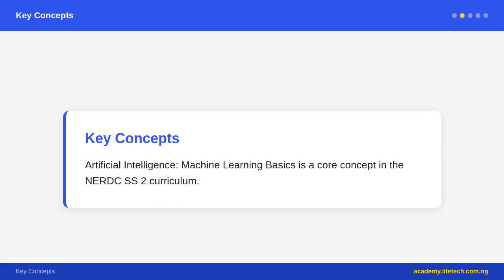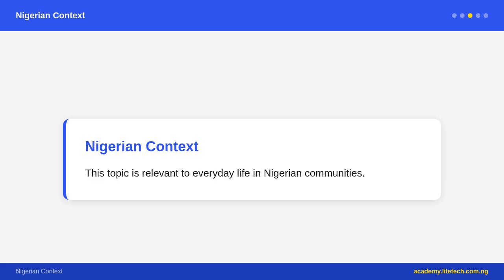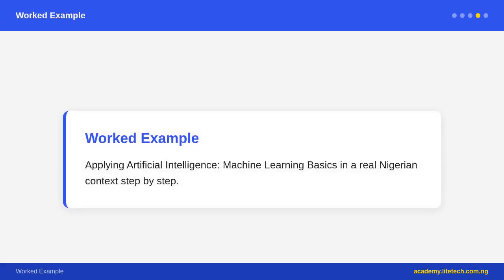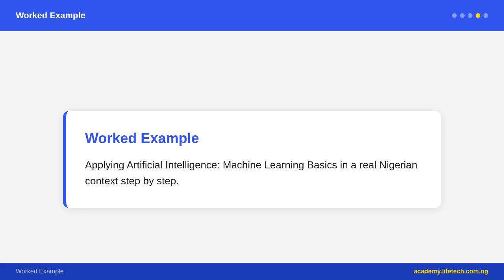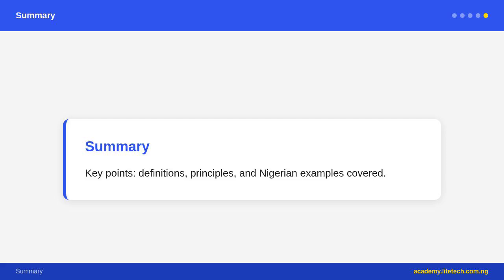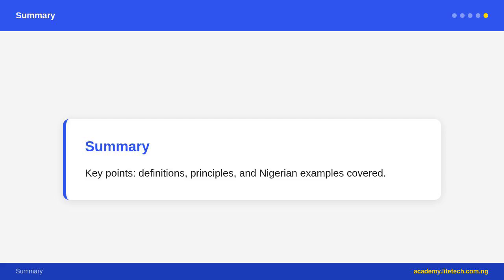SS 2 Computer Science - Artificial Intelligence: Machine Learning Basics | Nigerian Curriculum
📚 SS 2 Computer Science — Artificial Intelligence: Machine Learning Basics

This lesson covers "Artificial Intelligence: Machine Learning Basics" from the NERDC-approved Computer Science curriculum for SS 2 Nigerian secondary school students.